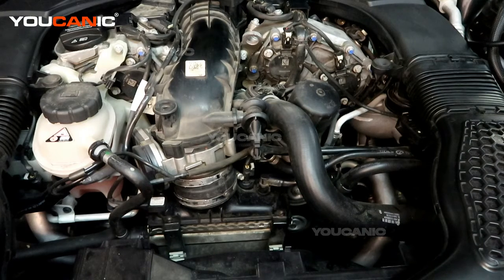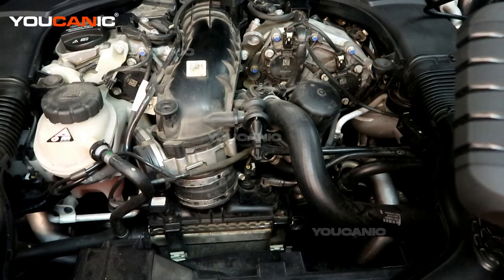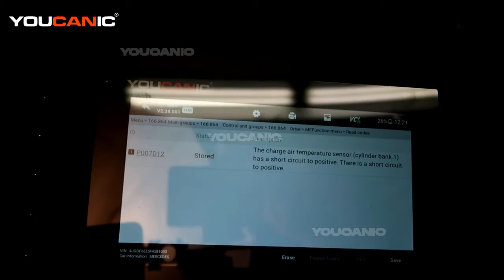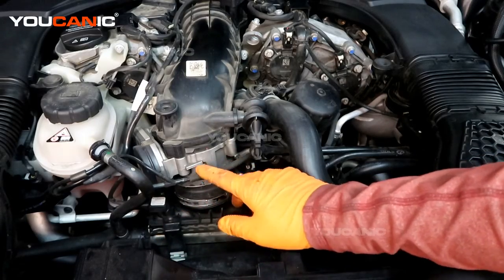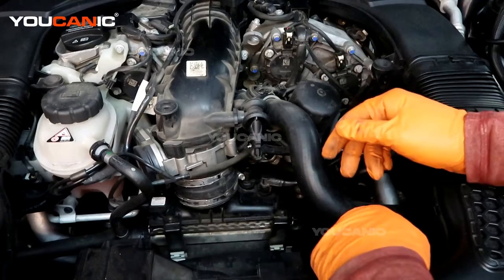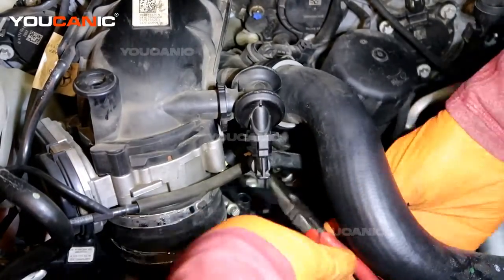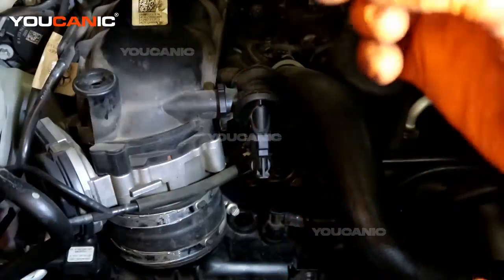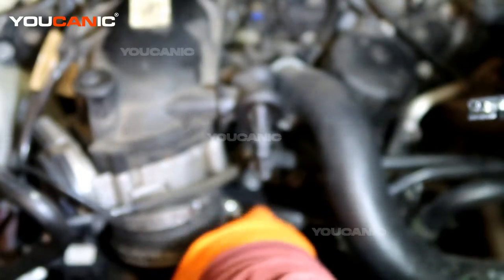Mercedes-Benz P007D - Charge Air Temperature Sensor Short Circuit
This YouTube video provides a detailed guide on troubleshooting and fixing the P007D code related to the charge air temperature sensor short circuit issue in a Mercedes-Benz. The video takes viewers through each process step, including the required tools, how to diagnose the issue, and the steps to fix the problem. The step-by-step instructions and clear visuals make it easy for viewers to follow along and identify and fix the issue with their car's charge air temperature sensor. The video is suitable for experienced and novice mechanics, as it provides valuable insights into the workings of the sensor system and the use of diagnostic tools. It is an excellent resource for Mercedes-Benz owners who want to save money on repairs by identifying and fixing the problem themselves.

The Charge Air Cooler Assembly cools the air from the turbocharger before the air goes into the engine. If the PCM detects the temperature of the air coming out of the Charge Air Cooler is abnormally low, the PCM will set code P007D. The vehicle in this video is equipped with a 3.0 L M276 V6 twin-turbo (petrol) engine.

This video may apply to GL350 BlueTech, GLS350d, GL450, GLS450, GL550, GLS550, GL63 and GLS63 AMG.